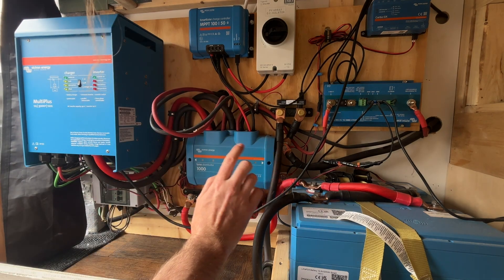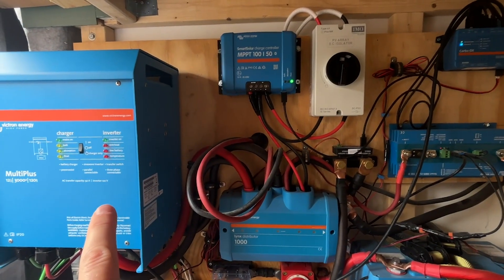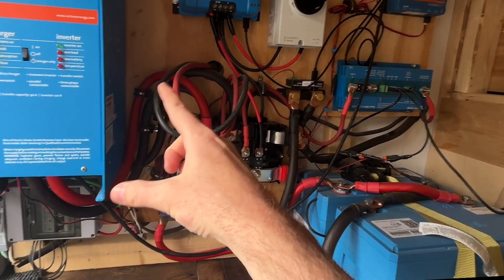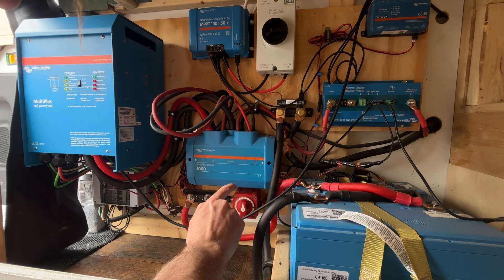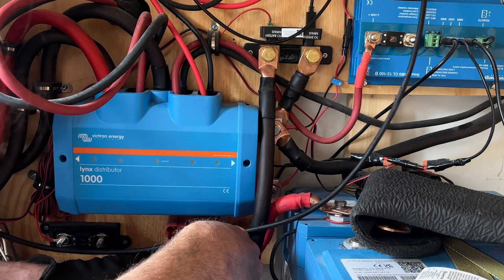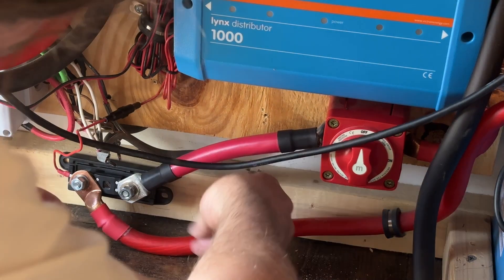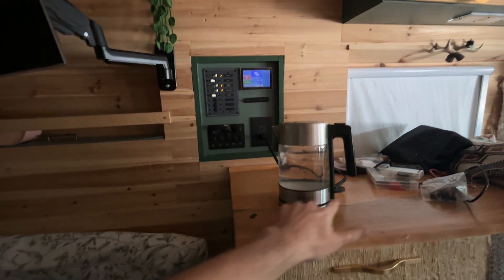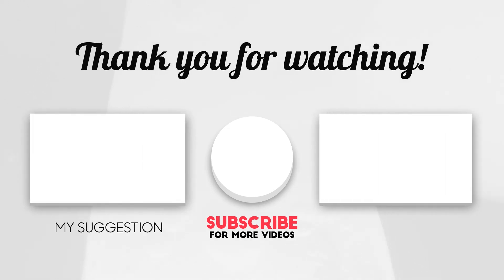We Fixed Our Victron Low Voltage Alarm With This Simple Check!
Experiencing a low battery voltage alarm with our Victron electrical system led us to investigate with a voltage check. We checked the data from the Victron Connect to compare voltage readings and found discrepancies between battery and inverter voltage. After consulting the Victron community, we traced the issue to potential faults in the wiring by looking for any loose connections or corrosions in our dc wiring.